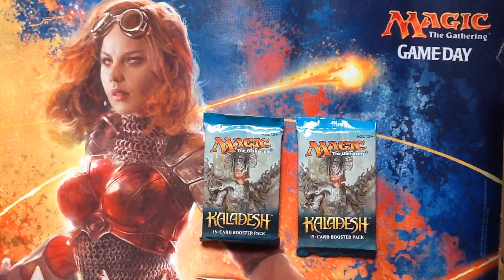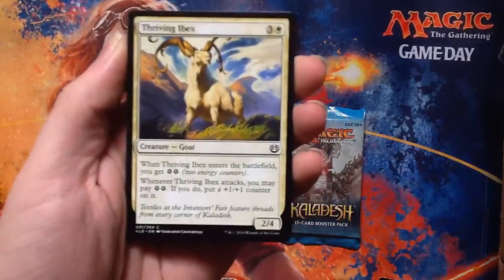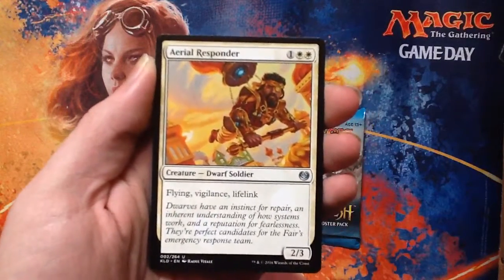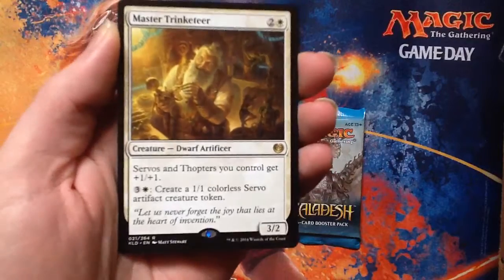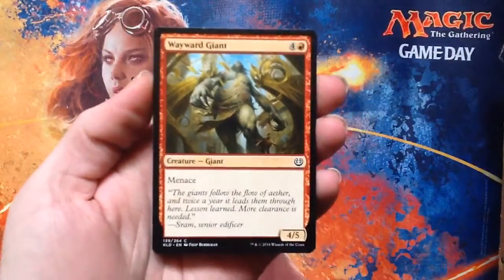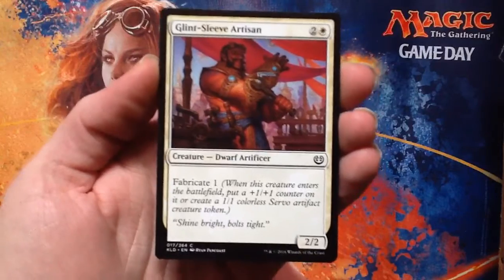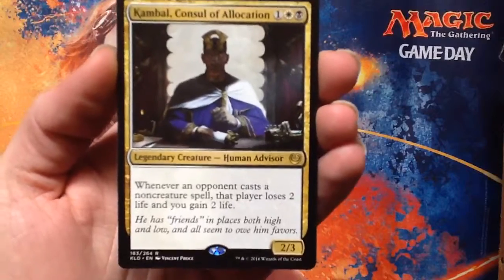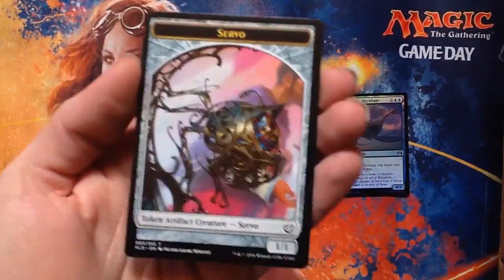MTG Opening - Two Kaladesh Packs!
Want more MTG content? Let me know by crushing that like button. It lets me know this is what you guys like. XD